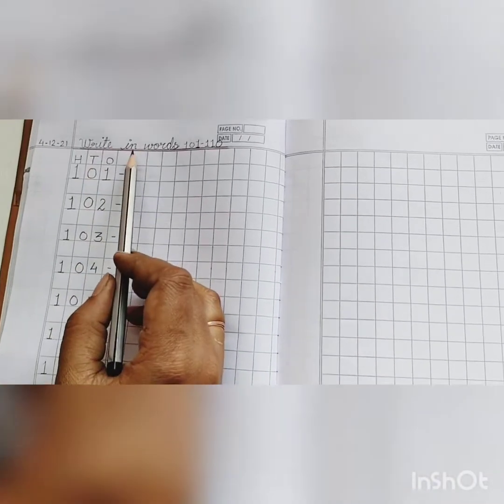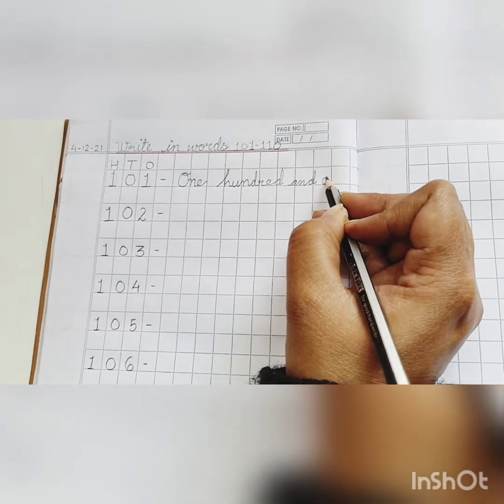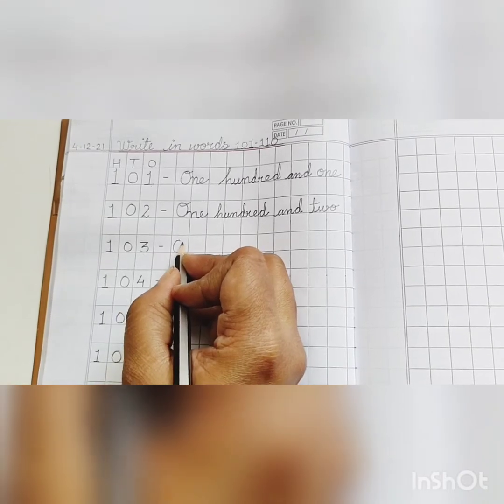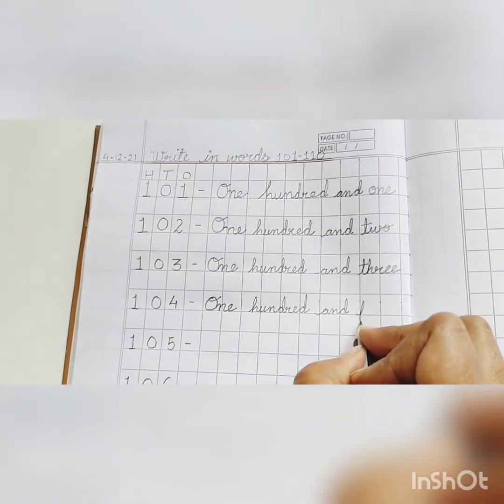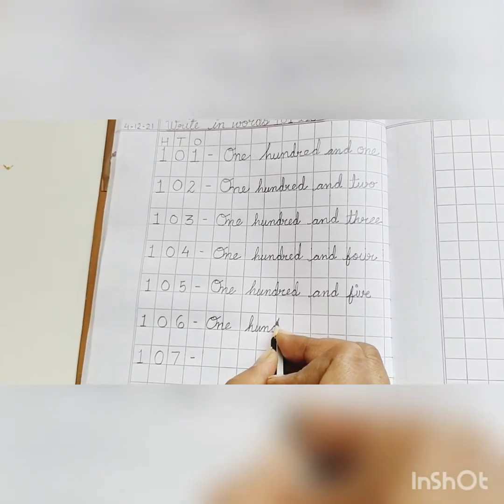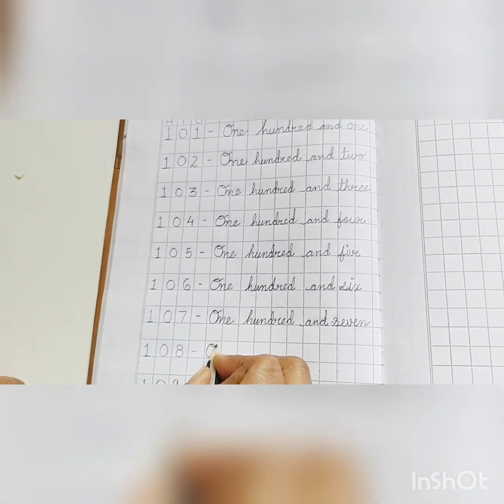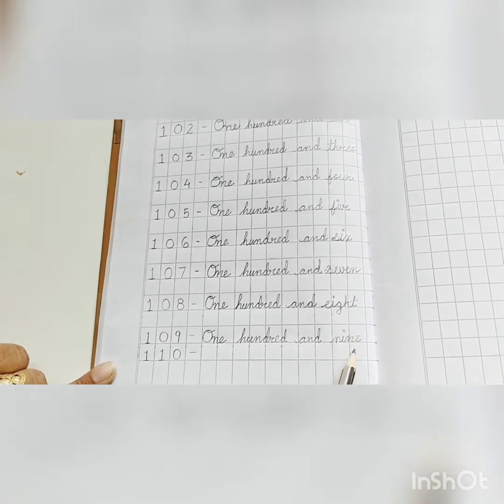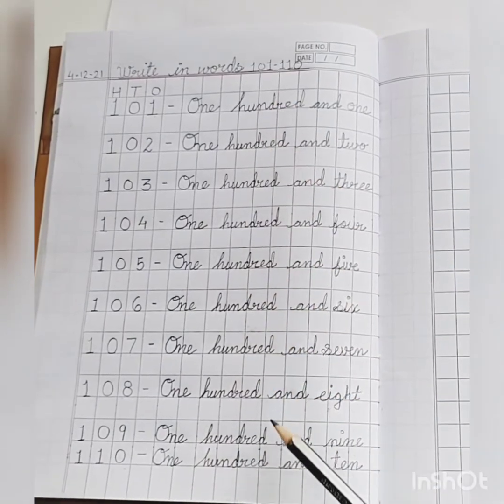Number Names 101 to 110 II Spellings II In words 101 to 110 II How to write in cursive II UKG Math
Today we will learn Numerals and their Number Names 101 to 110.